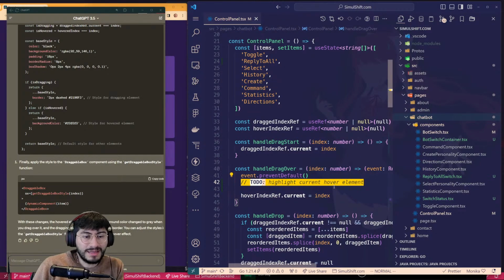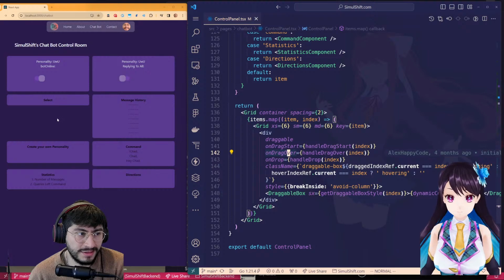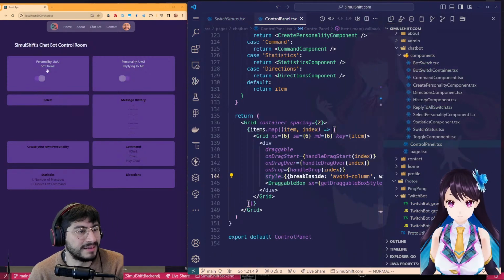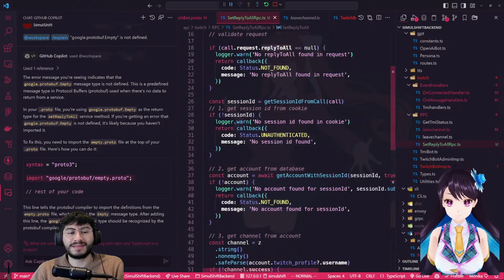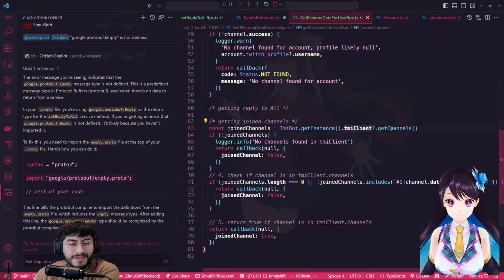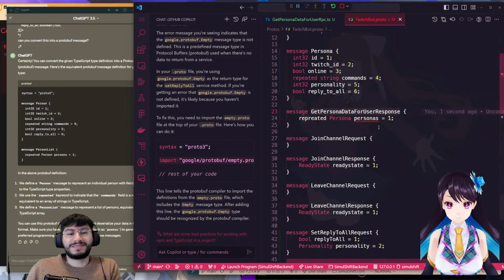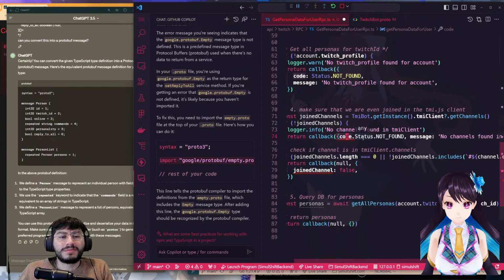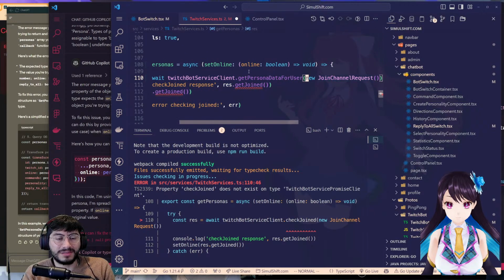Welcome to the Simulation C# Unity Tactics Game Chat Bot Day Drinking new years eve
Cheers my friends